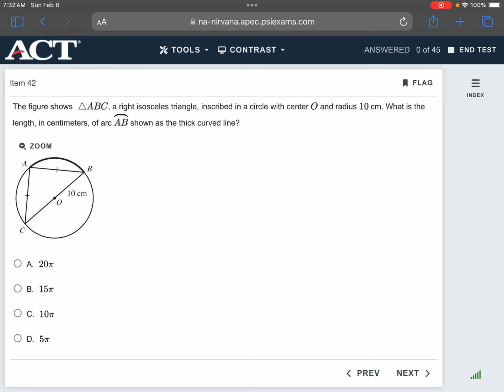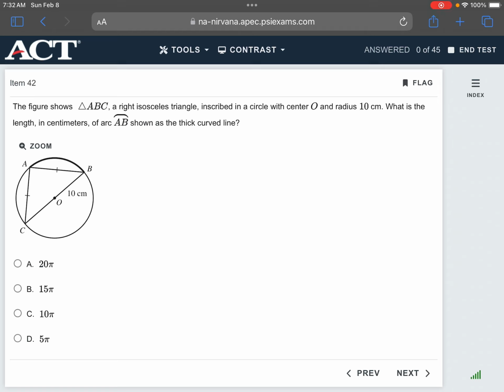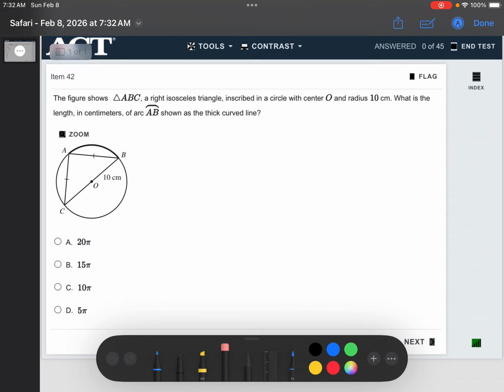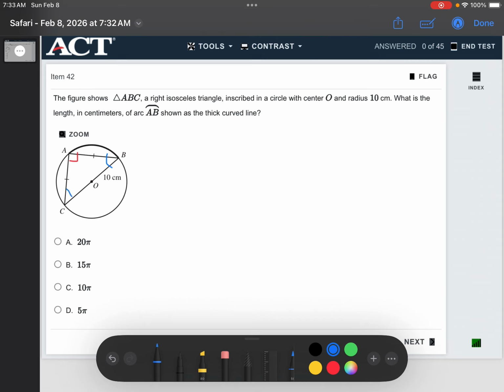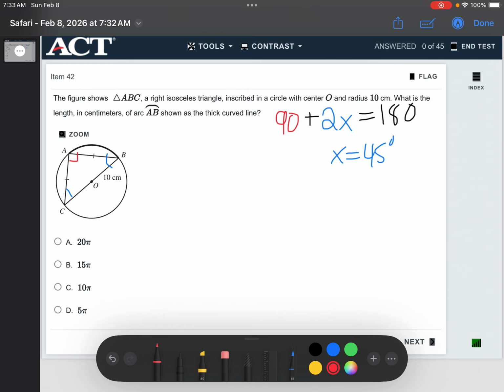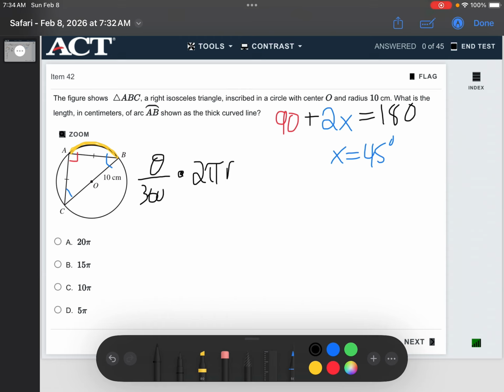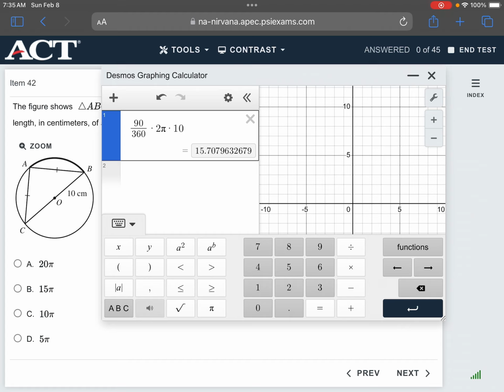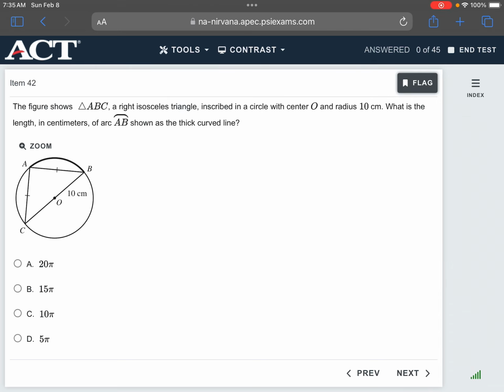ACT Math Practice Test 2.42 (Circles)